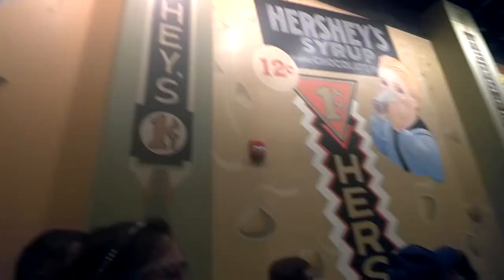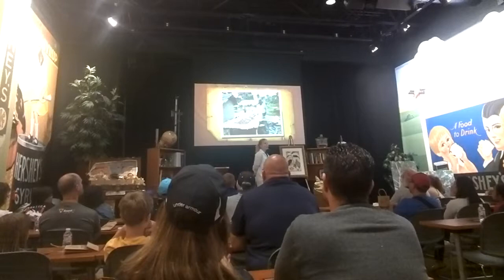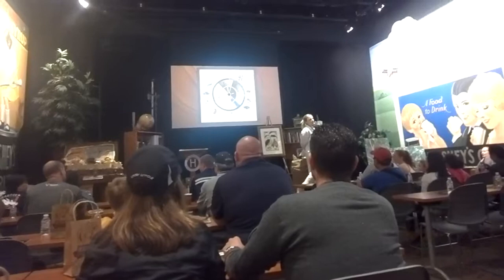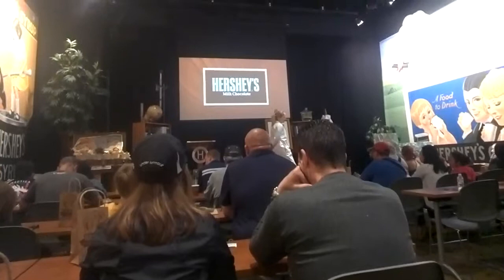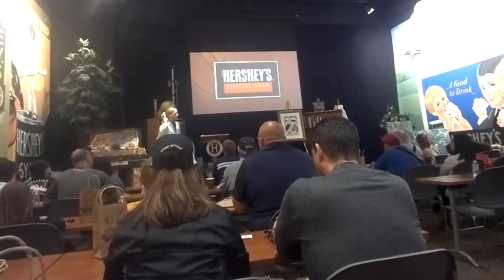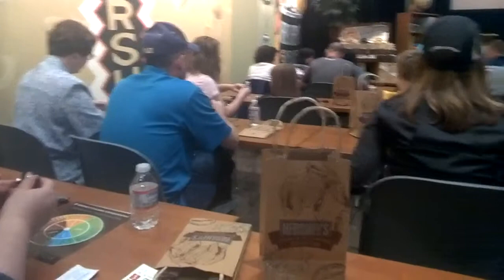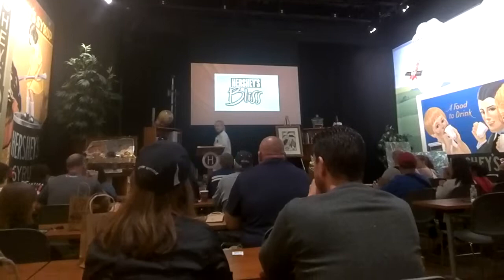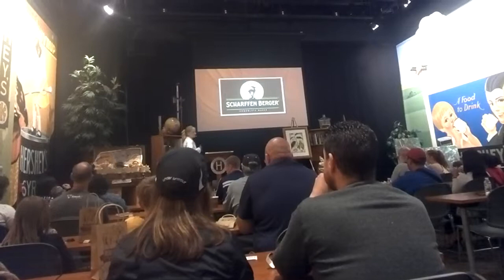Hershey's chocolate University